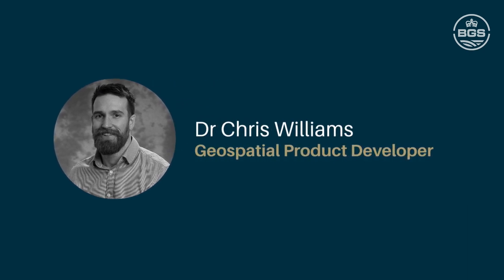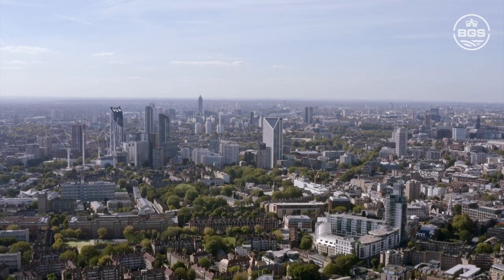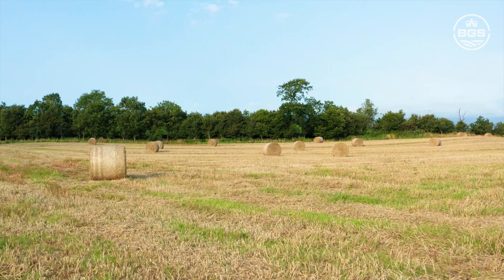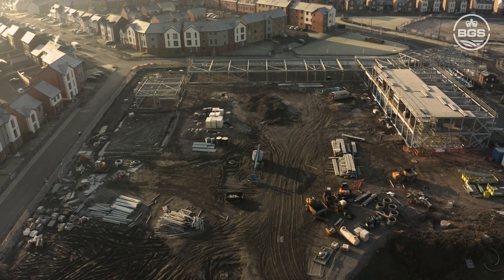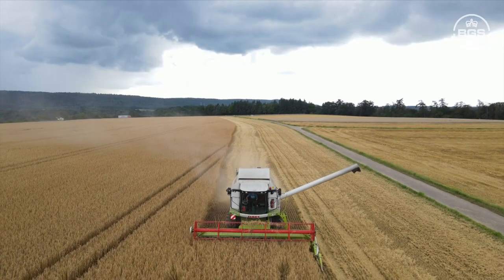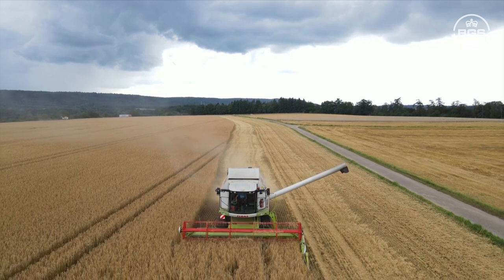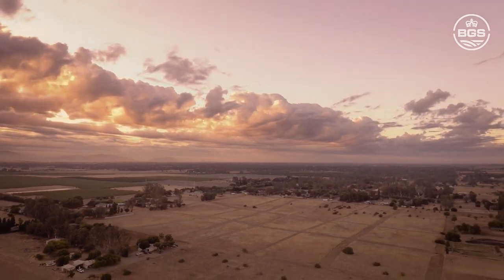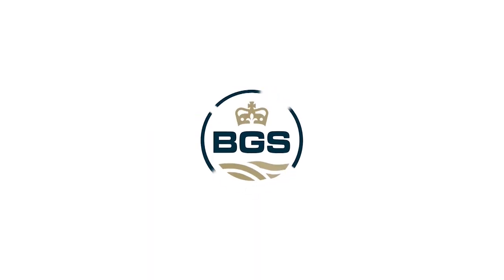BGS climate products and services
Our climate is changing and if we are to ensure that we are prepared for those changes, the relevant environmental data needs to be made easily accessible.

This short video gives an overview of the climate related product and service line that BGS are currently developing.

Hearing more about what it is that you want, and need is part of the product development journey so do please get in touch with us at .